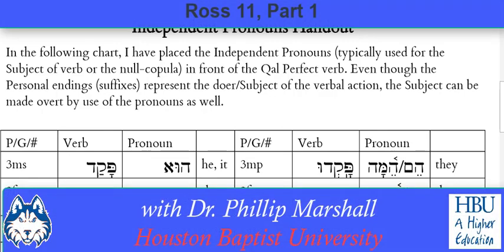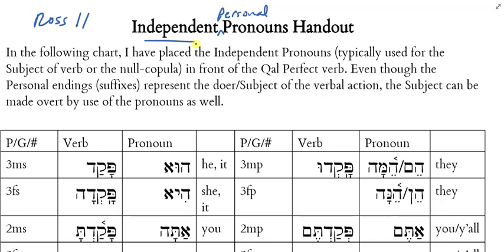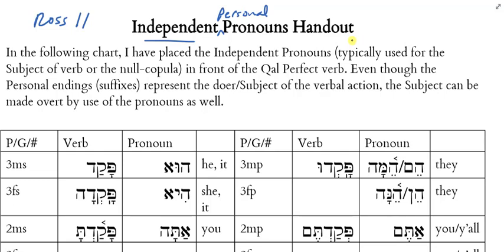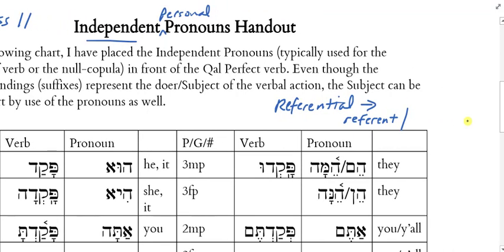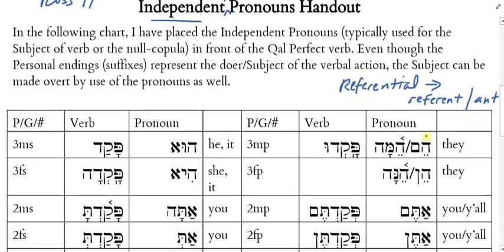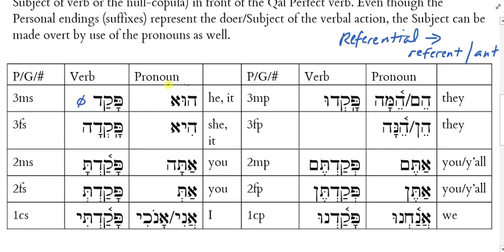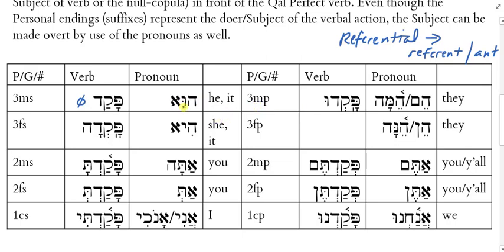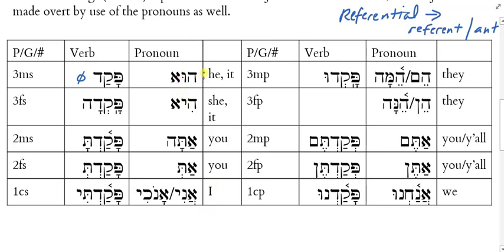Ross Chapter 11, Part 1